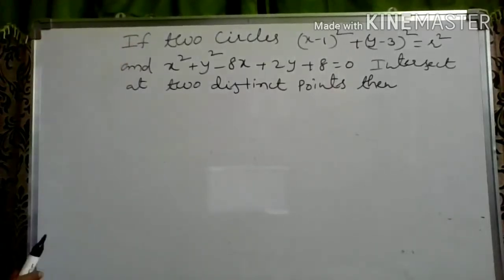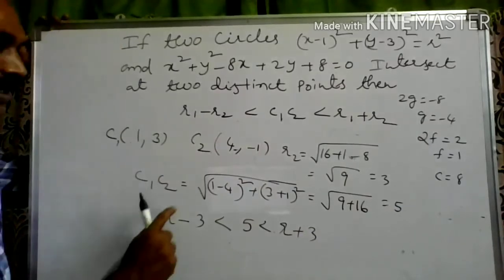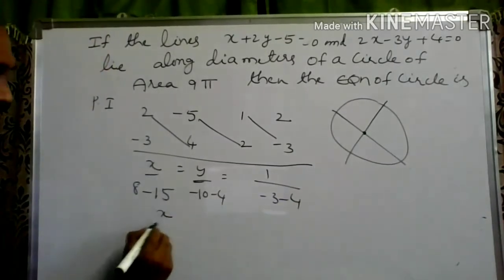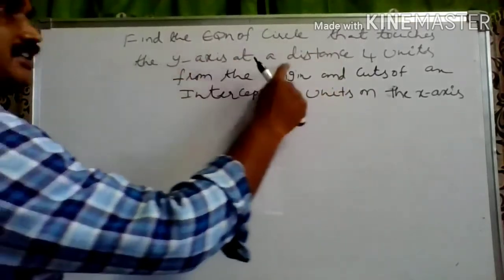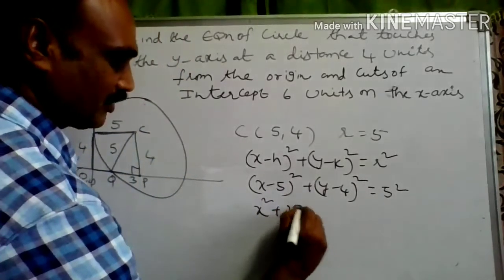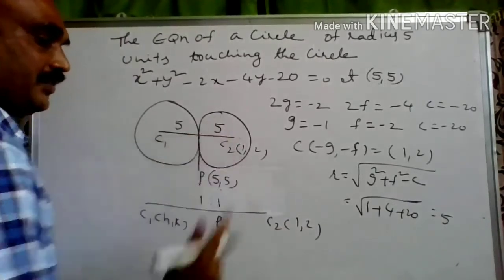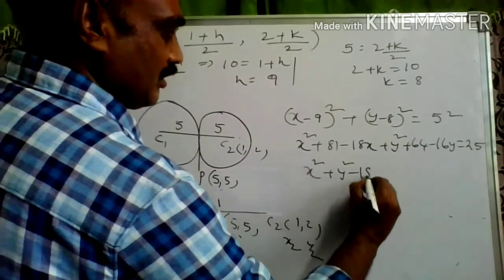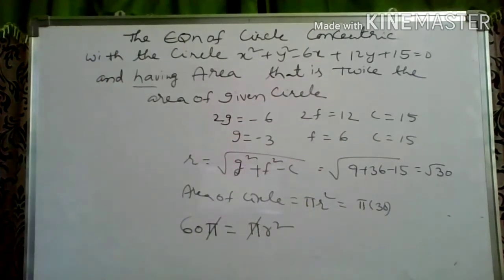QUESTION PAPER# DISCUSSION BY SRINIVAS PAMIDAKULA /9700561732